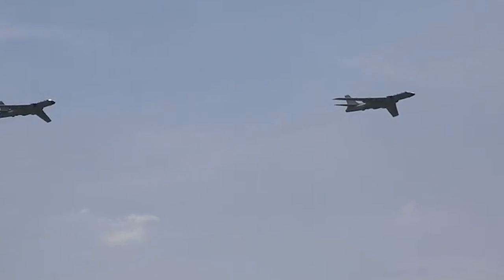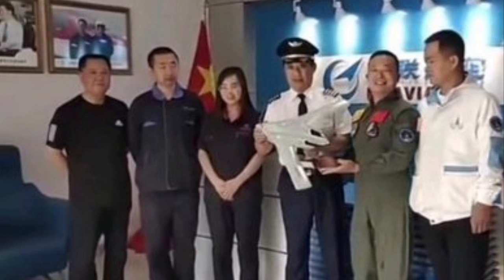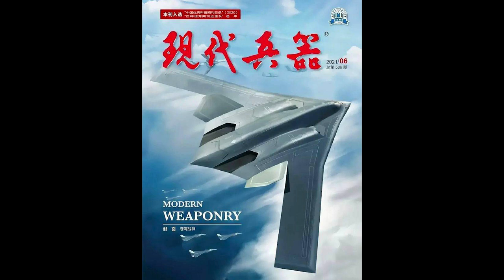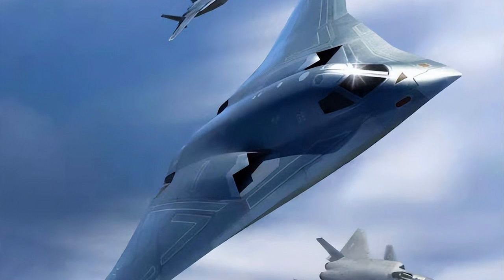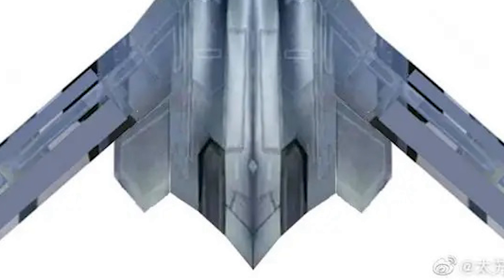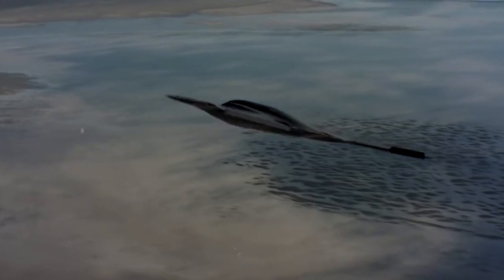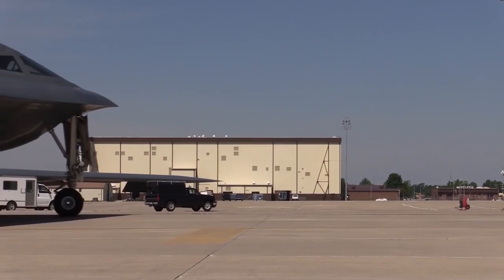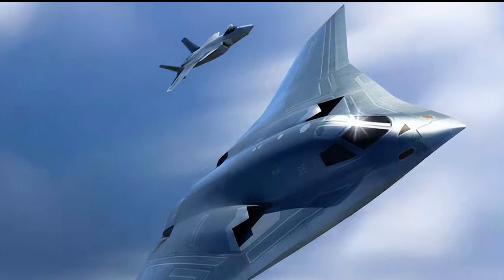Chinese H-20 Bomber Leaked? First look based of the latest photos, is this a B-2 bomber copy?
In recent years, China has been developing a stealth strategic bomber, very similar to the B-2 bomber. A few photos have surfaced online lately, possibly revealing one of the concept designs of this latest Chinese bomber, named the H-20. The photos show a wind tunnel model with a flying wing configuration, similar to the B-2 bomber.

This metallic test model could be a developmental aid to iron out the aerodynamic issues of the H-20 bomber. Photos cover both the top and bottom surface of the model. It is not hard to see the model has quite a few major differences compared to the layout of the US B-2 bomber.

There are also a few photos of a display model being handled by a few civilians, one of whom appears to be a pilot in military uniform. This display model seems to be a gift from the state-run Aviation Industry Corporation of China to a certain guest.

The source of all these photos is unknown, but somehow the configuration of the model photographed closely resembles a design concept artwork published by a Chinese magazine. More importantly, the model in general matches an official promotion video from the corporation in 2018, which showed a 3D animation of a bomber below the cover. In the animation, the plane also has a similar outline to the B-2 stealth bomber. All these add up to improve the authenticity of the wind tunnel model.

In my own opinion, if this is not the final design configuration of the H-20 bomber, it could be one of the concepts developed. At least it will share some characteristics of the H-20 prototype in production.

What is most interesting, however, is the adjustable tail design on this model. When the US developed the B-2, there was a major challenge to keeping a big flying wing configuration plane stable in flight without the assistance of the tails. On this Chinese model, two adjustable tails seem to be placed next to the engine exhausts. Some online sources claim that they can be raised when it is necessary to have greater flight stability, such as at low speed, and can be dropped to a flat position to align with the main wing, reducing radar wave reflection signature.

Again, we don’t know if this model shows the final design of the Chinese stealth long-range bomber. Based on how secretive the Chinese kept their military projects, this is most likely just a design concept, or a flying wing design that was lost in the design competition.

Some also argue this might be a supersonic flying wing design. I don’t think that is the case. It is too difficult to design and build a stealth supersonic strategic bomber for the reason that the overall aerodynamic design leads to subsonic cruise speed, making it unlikely to break the sound barrier.

Other than the most interesting parts, the model in many ways shares the design language of the B-2 bomber. A big, long, stretched main wing forms the flying wing layout. Two pilots are in the centre cockpit. All openings and airframe edges adopt radar wave signature depression methods with carefully crafted angles.

It is actually the last piece of the Chinese nuclear triad. Once the H-20 is in service, China will have it working together with land-based Dong Feng intercontinental ballistic missiles, plus submarine-launched ballistic missiles from the 094 class nuclear submarines, forming a nuclear strike force that is almost impossible to eliminate and can effectively strike back at the opponent. Prior to the H-20 bomber, the Chinese military had no airborne platform to serve in this role. It has been speculated that the H-20 bomber will make its first flight around 2022 or 2023.

Photo and video: Wiki common, PLADaily weibo, Zhongguokongjun wechat,